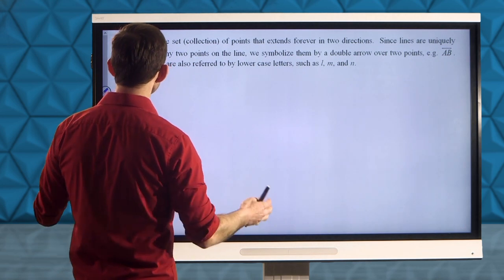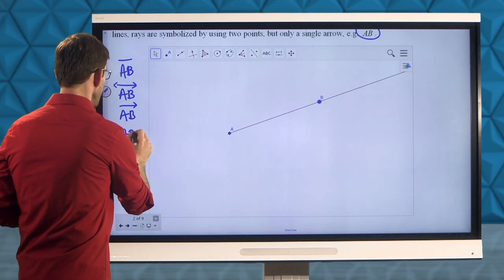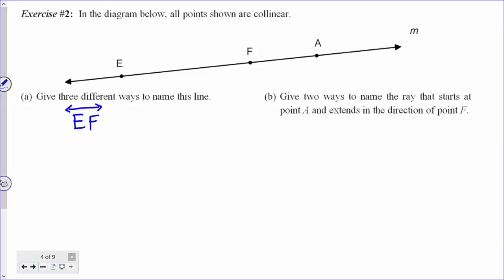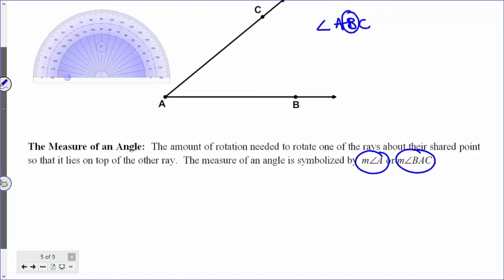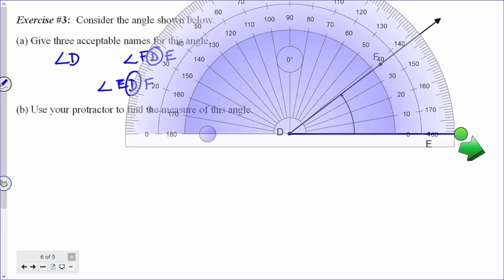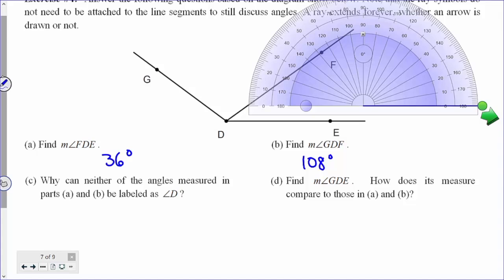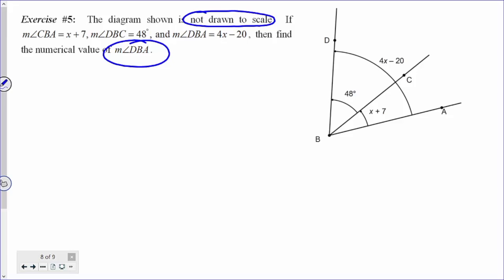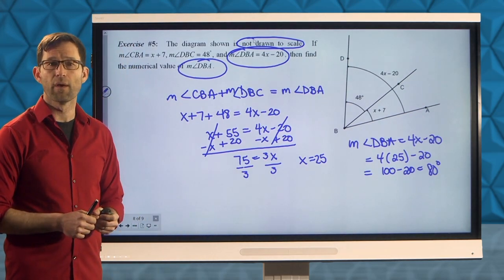Common Core Geometry.Unit #1.Lesson #2.Lines, Rays and Angles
In this lesson we learn the definitions and the proper way to name lines, rays, and angles.